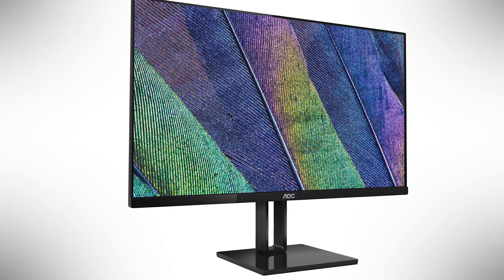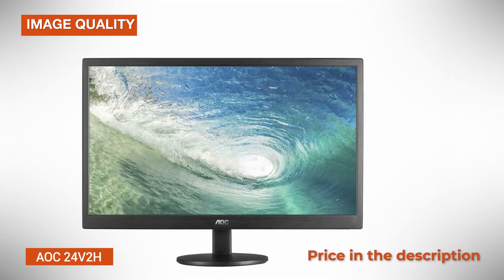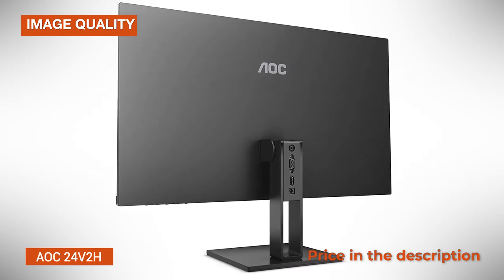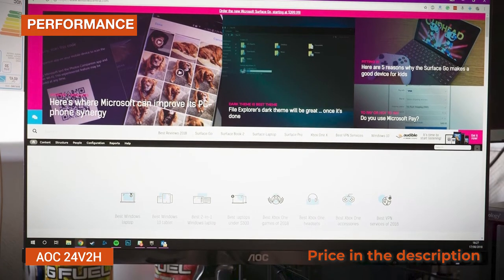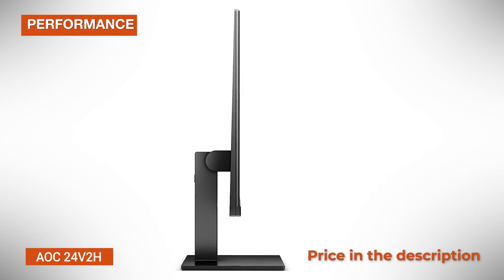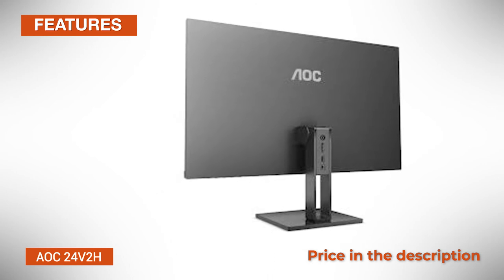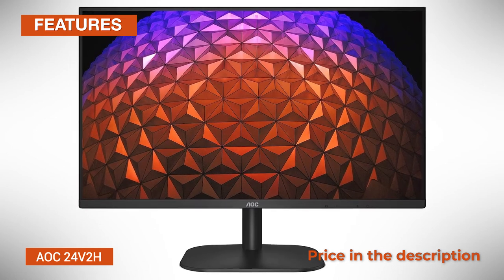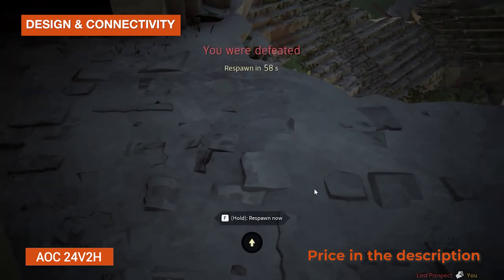✅ AOC 24V2H Review: Budget 1080p IPS Ultra-Slim Monitor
✅ AOC 24V2H

✅  AOC 24V2H Budget 1080p IPS Ultra-Slim Monitor Review